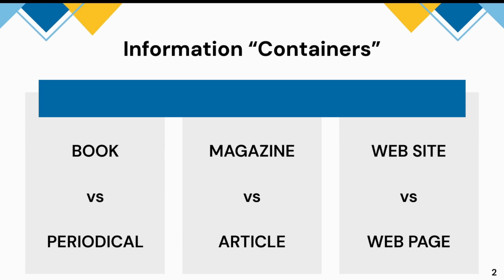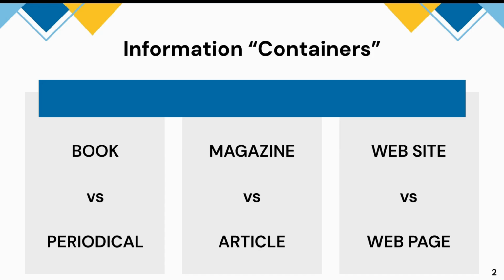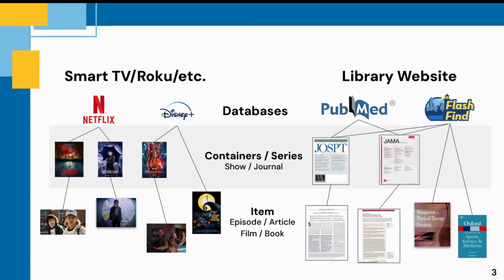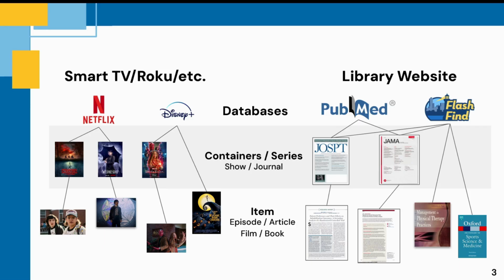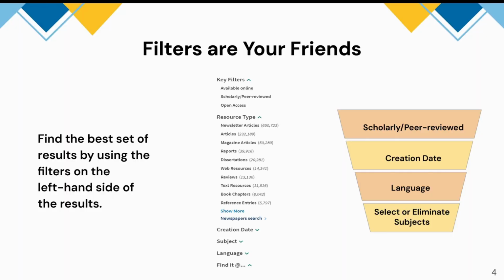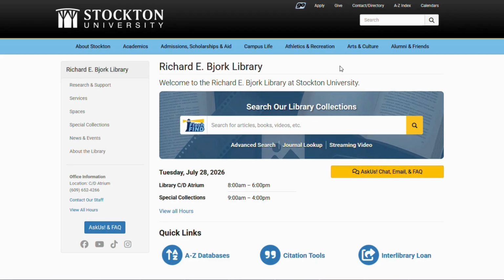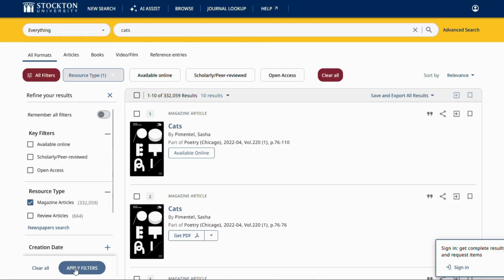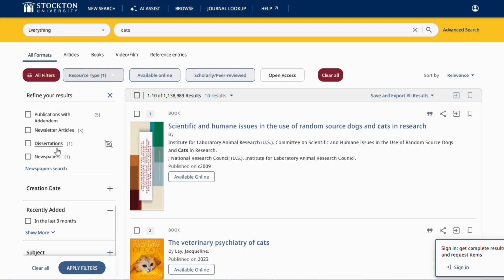Formats in FlashFind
A short tutorial on information containers, formats, and filtering in FlashFind.

Stockton University Richard E. Bjork Library